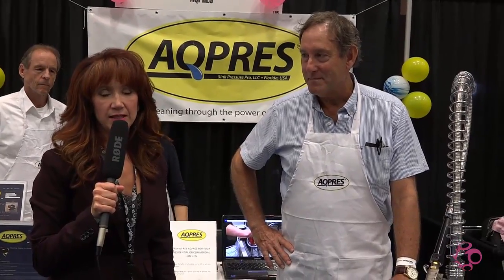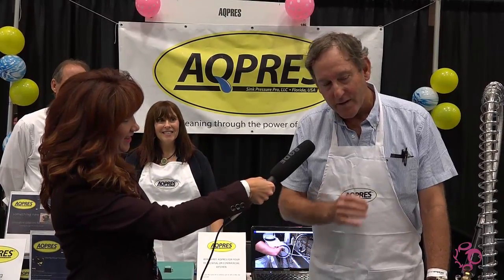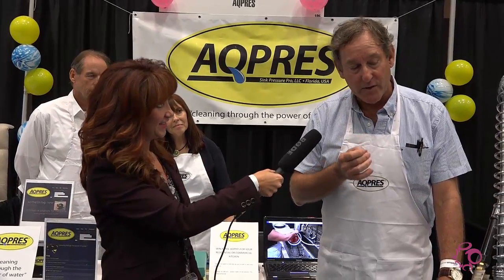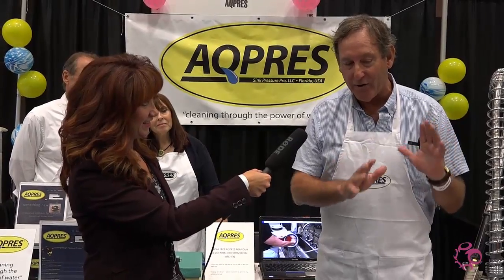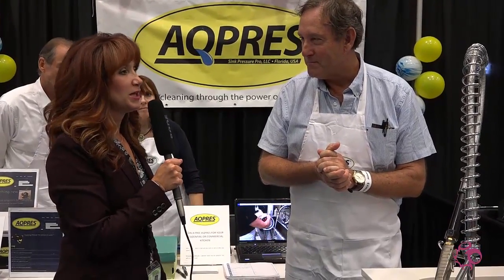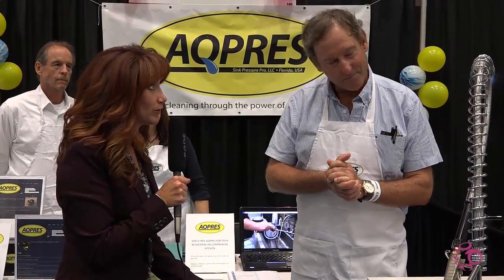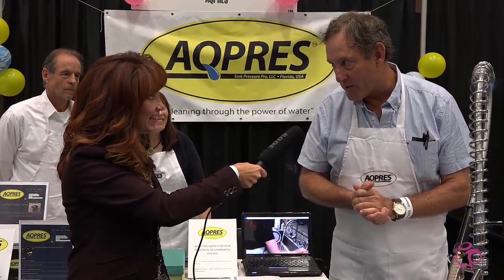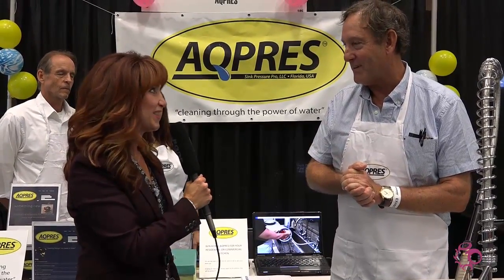Washing Dishes Made Easy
We met a vendor on location at the Women Empower Expo in Ft. Lauderdale who had a very cool product!  Check out this amazing water pressure pre rinse system that helps make life easier by cutting time and water use in half!